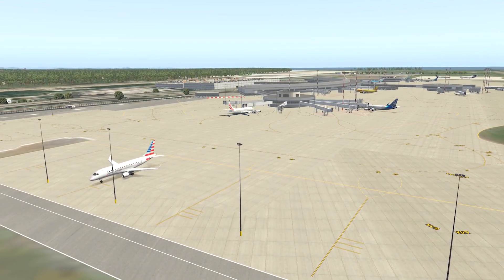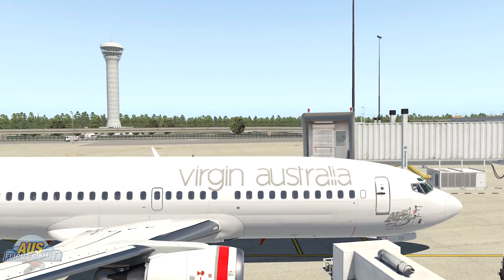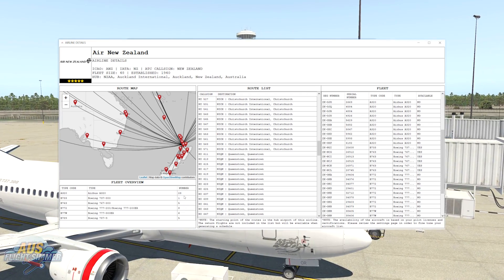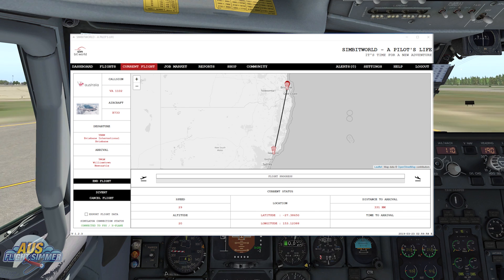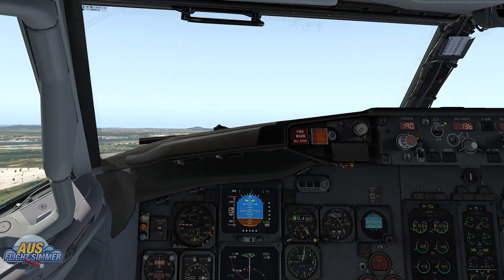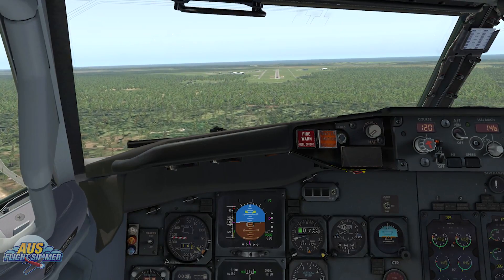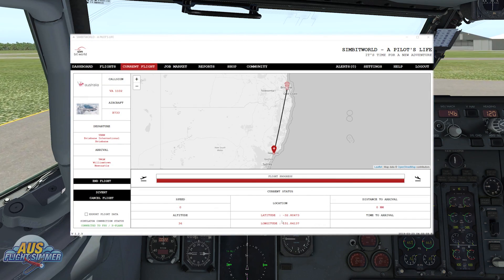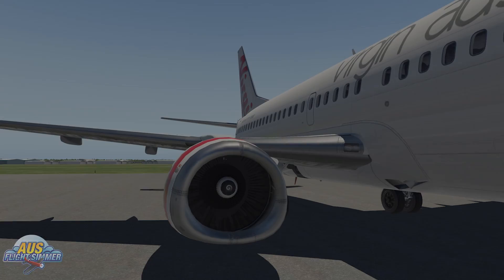Sim Bit World A Pilots life | Test Drive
In this weeks Test Drive, we take a look at A Pilots Life from Sim Bit World. A Pilots Life ia a simulation of a commercial pilot career, taking you from the first steps of a junior first officer employed at a local small company. Join Aus Flight Simmer as he checks out A Pilots Life, and see is it value for money?

Addons:
Scenery:Defult
Airport:IXEG 737-200
Clouds:Default
Weather:Active Sky XP
Cameras:X-Camera
A Pilots Life

PC Specs:
Intel Core i7 5820K Haswell-E 6 Core LGA 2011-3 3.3GHz
Gigabyte GeForce GTX 1080 Xstreme Gaming
Asus X99-Pro/USB3.1 LGA2011-3
CorSair 32GB DDR4 2133MHz
Samsung 1000GB SSD 850 EVO
Samsung 500GB SSD 850 EVO
Samsung 250GB SSD 850 EVO